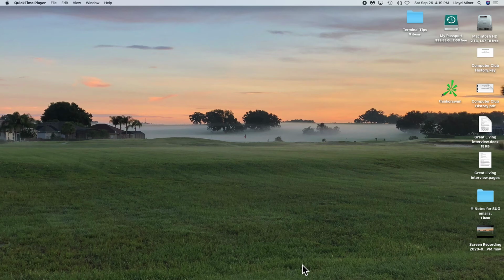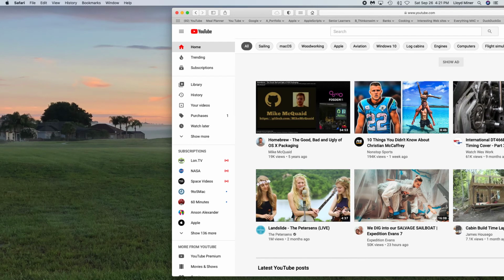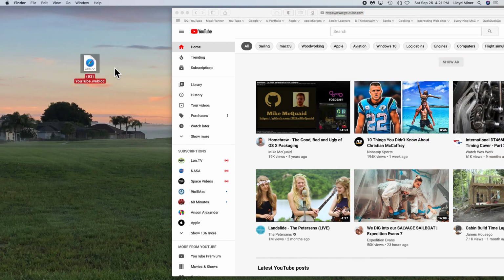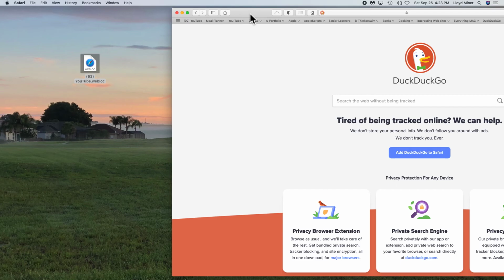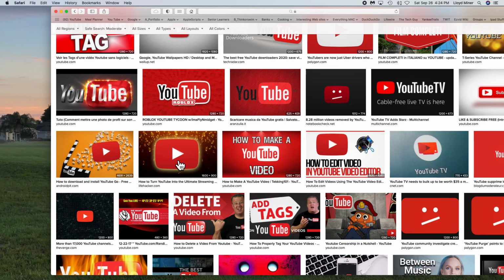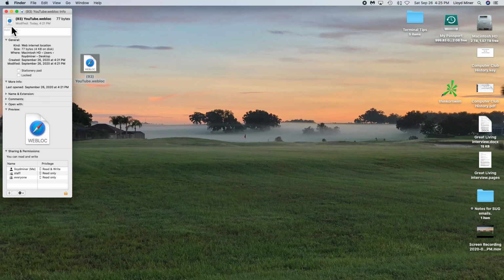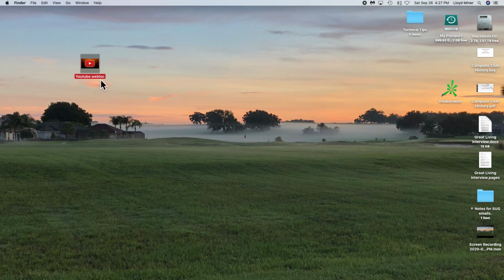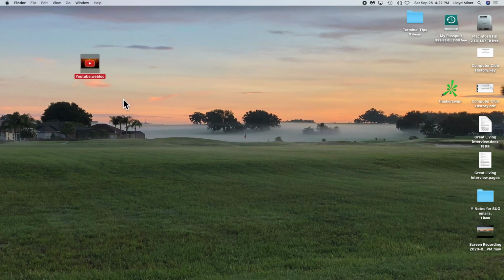How to create a shortcut to a web site on your Mac Desktop